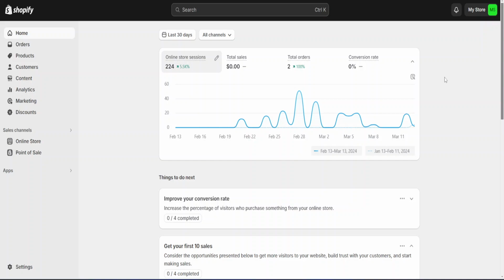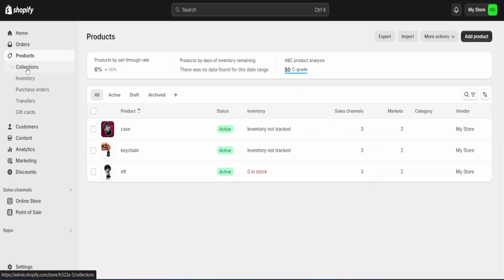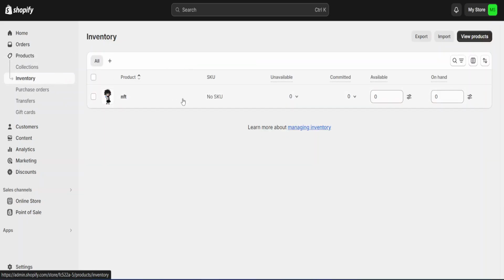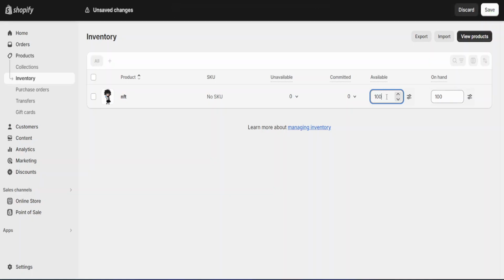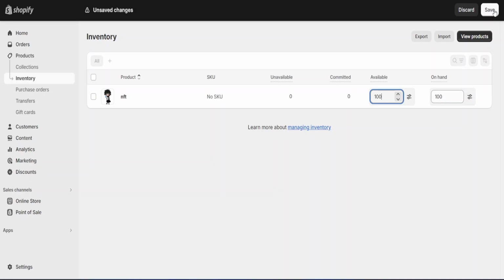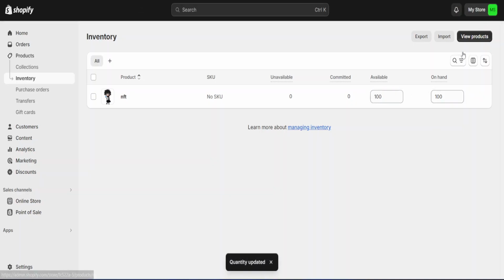How To Setup A Minimum Order Quantity On Your Shopify Store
In this video I show you how to set up a minimum order quantity on your Shopify store. If you want to create a minimum requirement for Shopify orders then this is the tutorial for you.